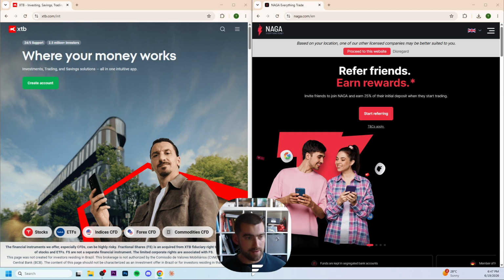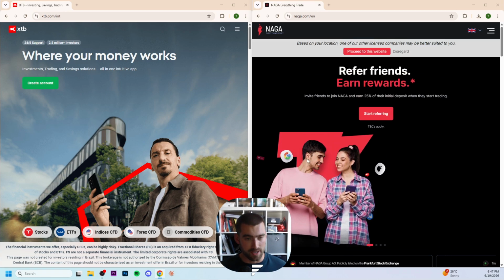XTB vs NAGA (2026) - Which One is Better?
XTB vs NAGA (2026) – Which One is Better? – in this beginner-friendly comparison, you’ll learn the key differences between XTB and NAGA. This guide covers fees and trading costs, available markets (stocks, ETFs, CFDs, forex, crypto), copy trading features, platform usability, research tools, and overall user experience to help you decide which broker fits your investing or trading style best. Perfect for beginners and active traders who want a clear, side-by-side comparison of XTB vs NAGA in 2026.